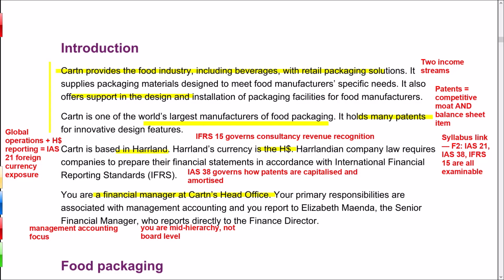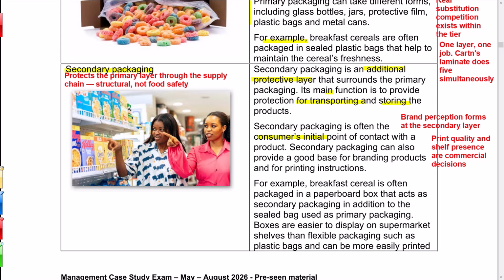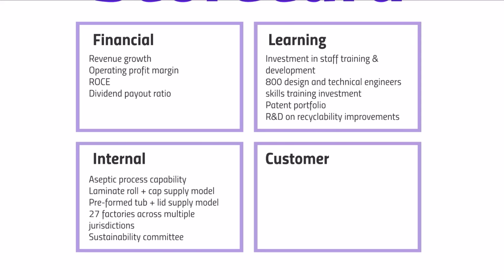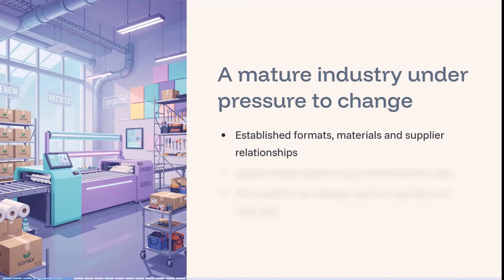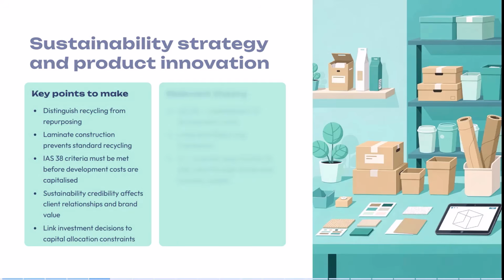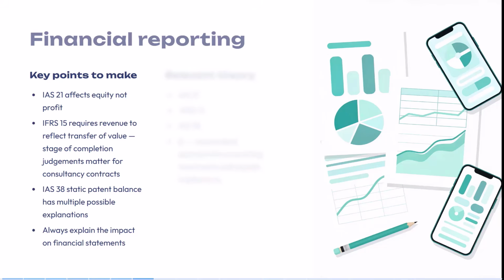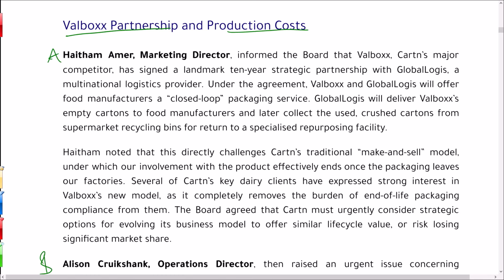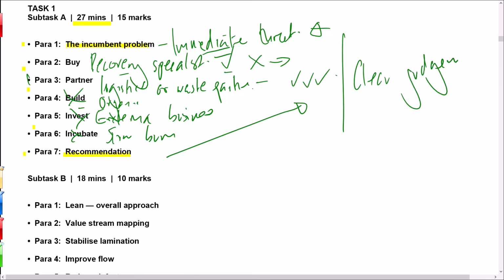CIMA MCS Cartn - Pre-seen Analysis Highlights - May/August 2026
The May & August 2026 CIMA management case study exam puts you in the position of the financial manager at Cartn!

Ahead of the exams, the Astranti team has compiled a comprehensive CIMA management case study pre-seen analysis pack containing everything you need to know about the company, the industry, and possible exam issues.

In this video, we've combined some of the best bits from the series, including:

+ An introduction to the pre-seen company's background
+ A full SWOT analysis of the company
+ An introduction to some of the key industry issues
+ A full run-through of one of the top 10 most likely exam issues, according to our MCS tutors
+ An example of our mock exam debrief videos, helping you understand what it takes to write high-scoring answers

Chapters:
00:00 Intro
00:52 Pre-seen Analysis
14:08 Strategic Analysis
25:00 Industry Analysis
36:40 Top 10 Issues Analysis
53:17 Mock Debrief
01:10:40 More From Astranti

Our complete CIMA management case study pre-seen pack for the May 2026 and August 2026 exams is available for £199 - learn more by visiting our